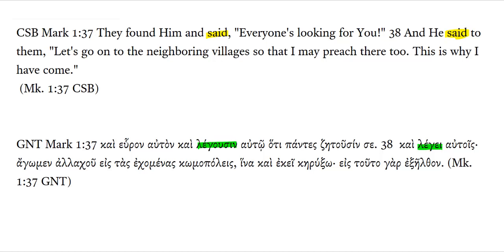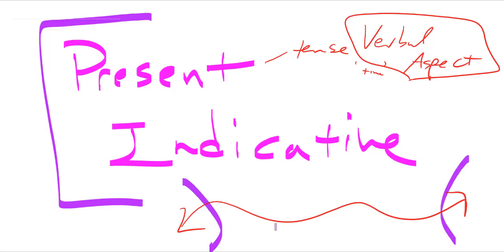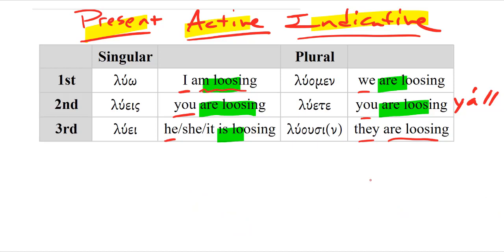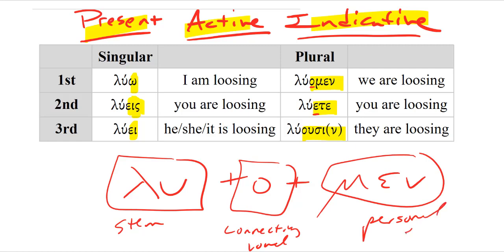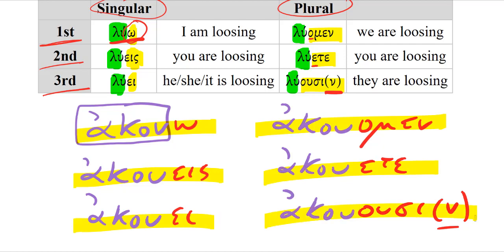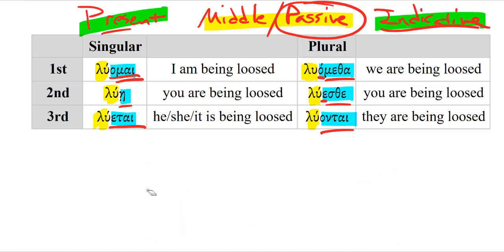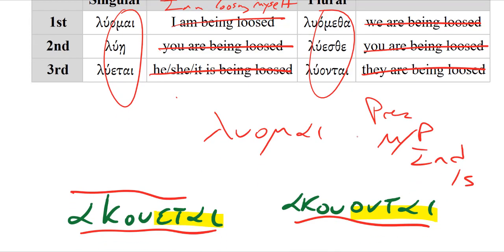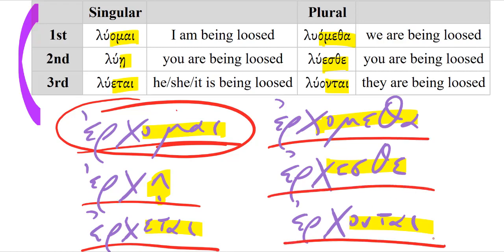Chapter 5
Class Lectures for 22400A Elementary Greek with Dr. Plummer